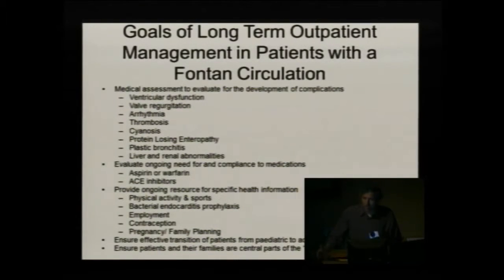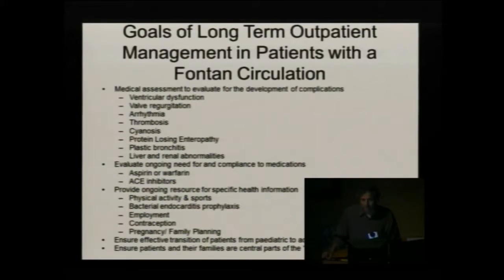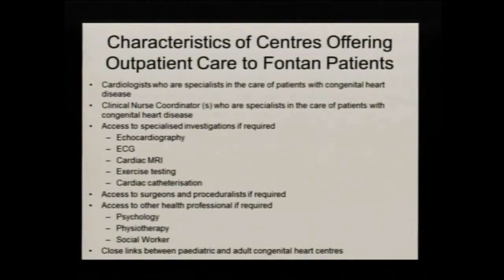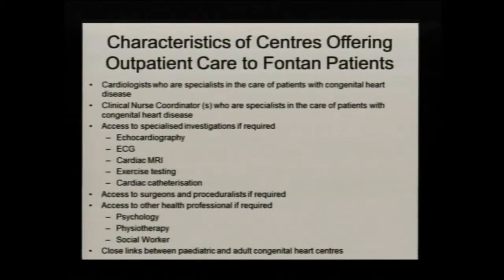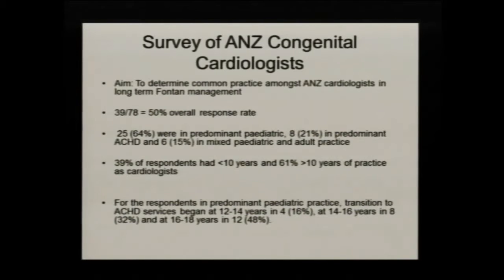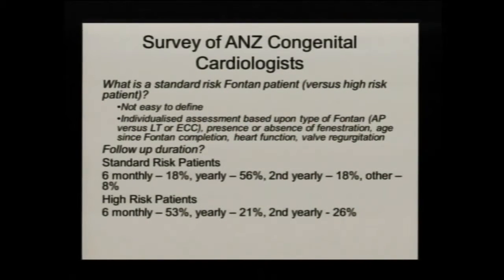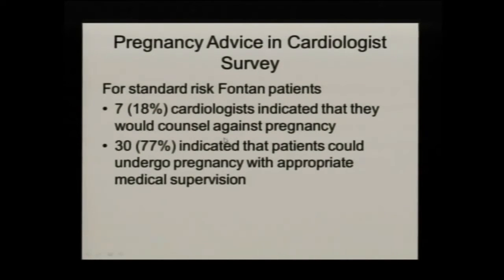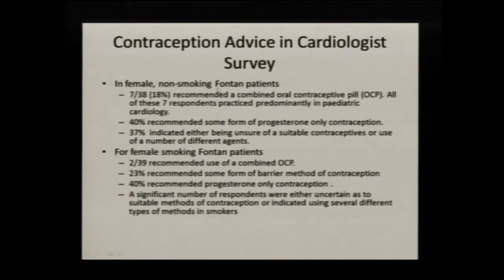Dr Julian Ayer (2)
Long term outpatient management of Fontan patients